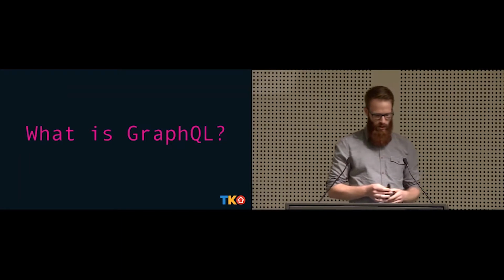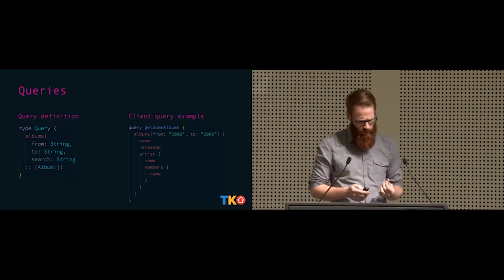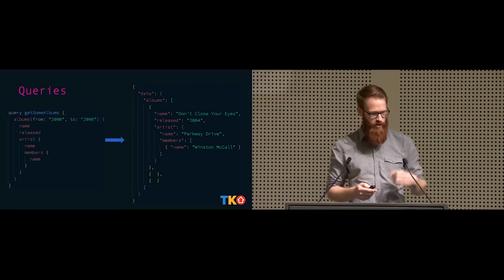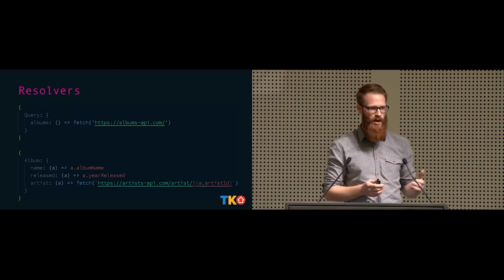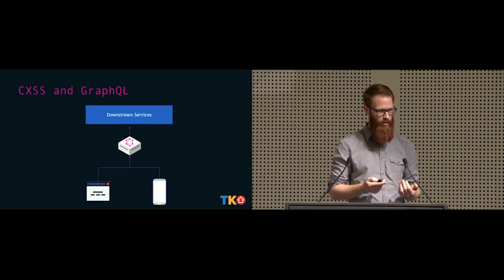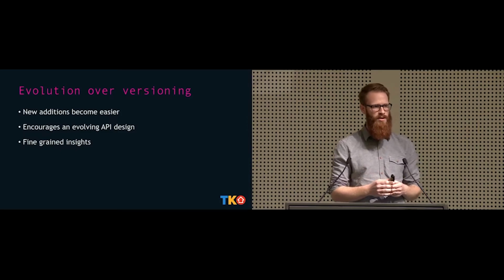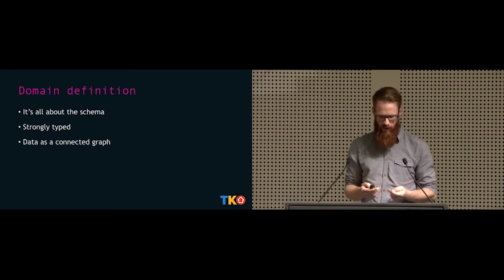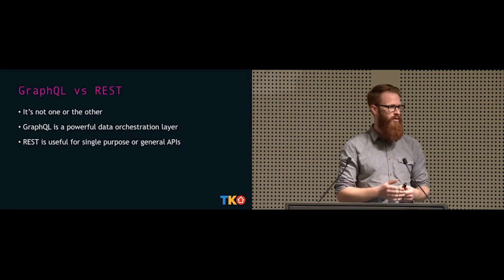TKO19 - The future is GraphQL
GraphQL is a new way to build APIs that allows clients to request only the data they need and define connections between data sources seamlessly. Learn the benefits of using GraphQL over traditional REST APIs, how your team might benefit from it and how our team is already using it at REA.

Key takeaways/discussion triggers for audience:
* Learn the main components and principles of GraphQL.
* Learn how GraphQL solves some of the pain points of REST APIs.
* See how GraphQL is already being implemented at REA by the team.

Event: REA TKO19
This talk represents the view of the presenters.
Presenter(s): Josh Newman